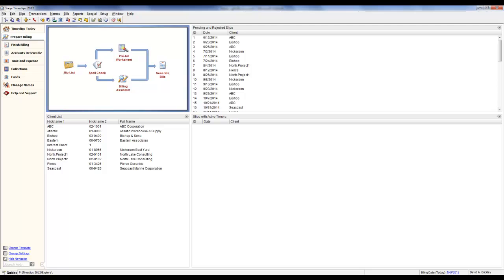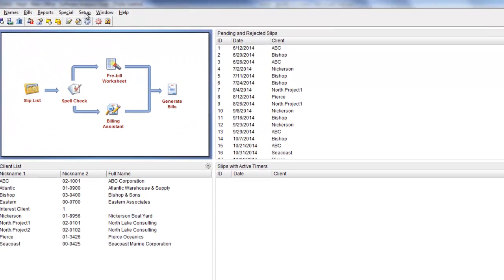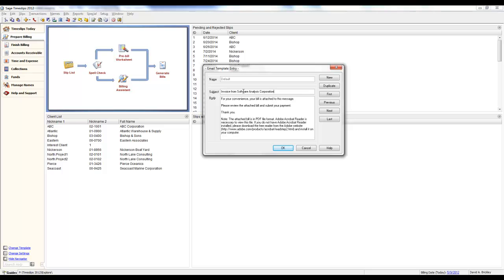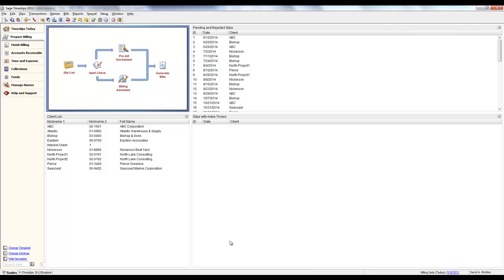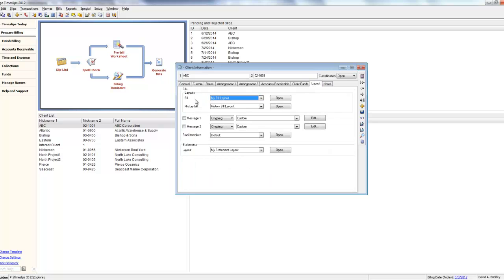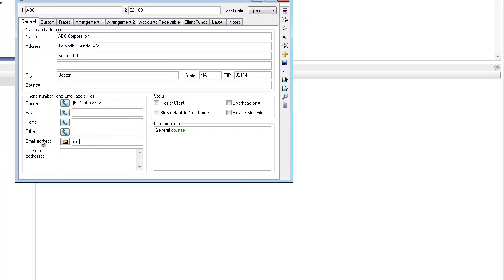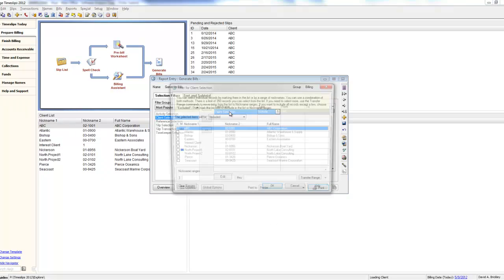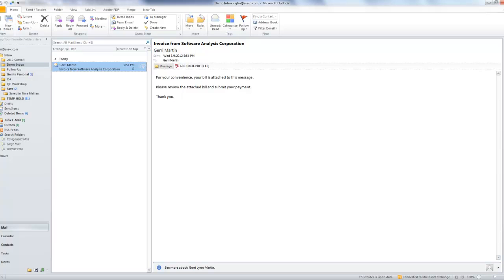Email Bills from Timeslips 2012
How to Email your bills from Timeslips 2012